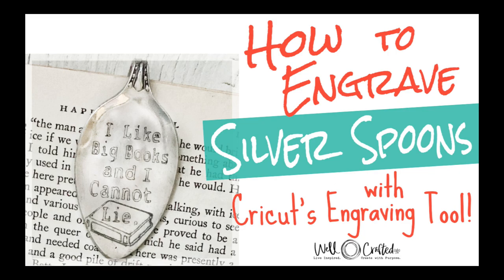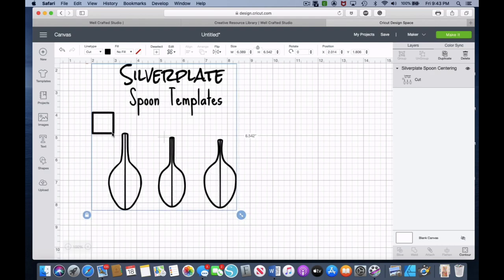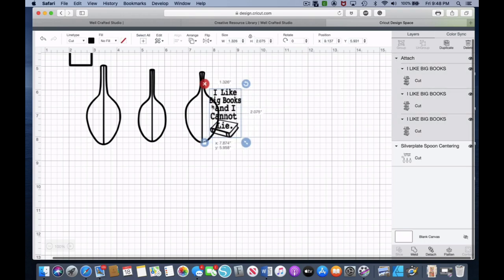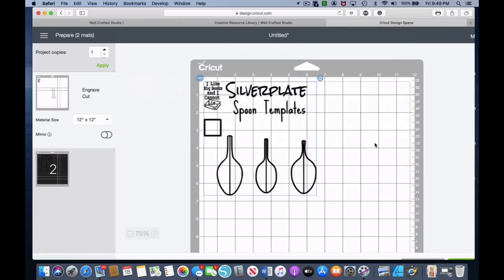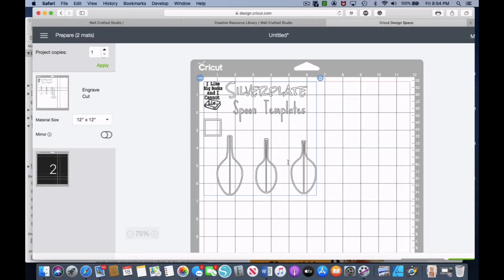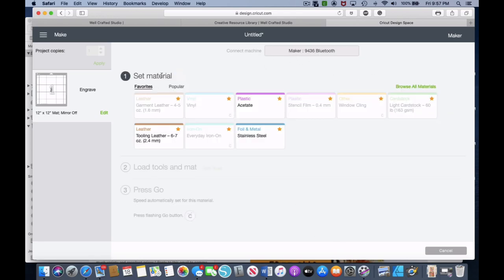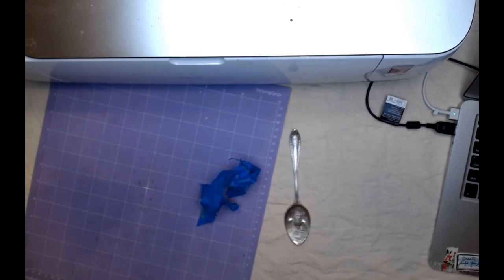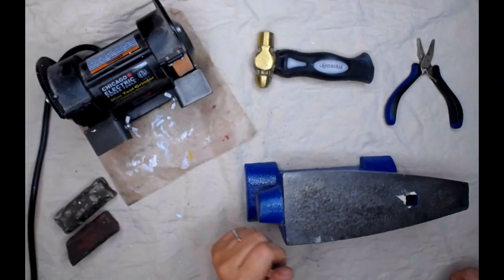How to Engrave Silver Spoons with the Cricut Engraving Tip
Use the Cricut Maker to engrave metal! Silver utensils have such a gorgeous antique feel to them, and now you can take that feeling with you... in your book!  This tutorial on how to engrave silver spoons with your Cricut engraving tip (aka Cricut engraving tool) will teach you how to take a silver spoon and turn it into a bookmark!  Engrave your favorite inspirational saying or a picture and give it as a gift, or maybe keep it for yourself as a reminder. These can also be easily adapted as pendants and ornaments.

Cricut Maker
Cricut Engraving Tip with Housing
Cricut Engraving Tip Only
Strong Grip Mat
Painter's Tape
Impressart Metal Stamp Enamel Marker
Bolt Cutter
or Rotary Tool
or Metal Files
or Metal Block
Metal Stamping Hammer